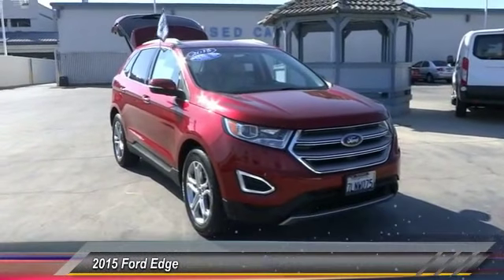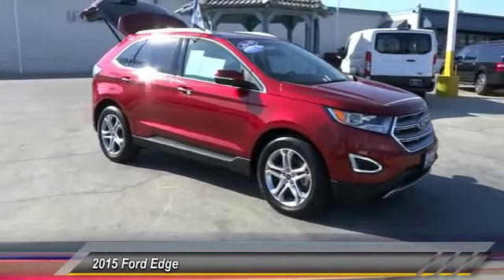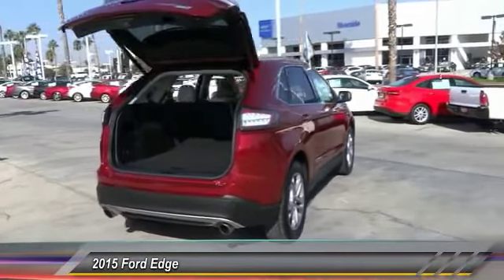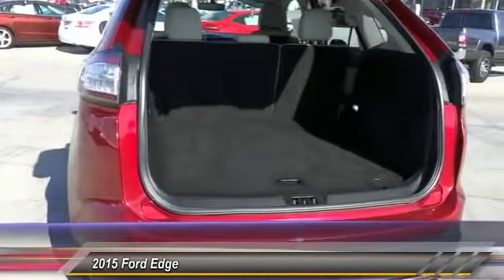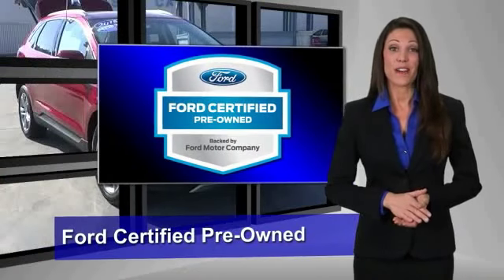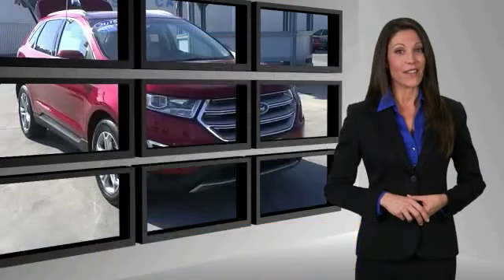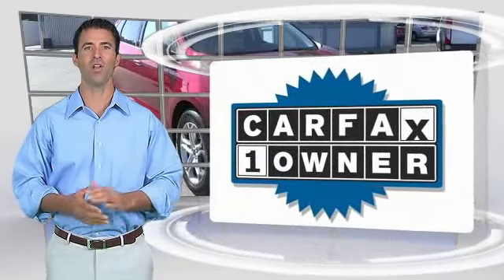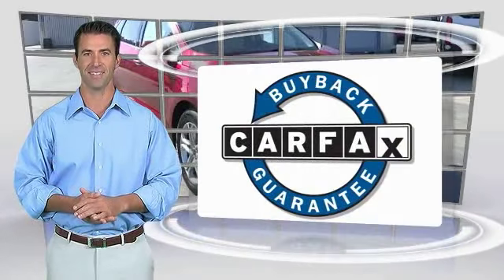2015 Ford Edge RIVERSIDE,CORONA,SAN BERNARDINO,MORENO VALLEY,FONTANA 888265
2015 Ford Edge 4DR TITANIUM

Fritts Ford
8000 Auto Drive

FRITTS FORD, PROUDLY SERVING RIVERSIDE, CORONA, SAN BERNARDINO, MORENO VALLEY, FONTANA, AND SURROUNDING CALIFORNIA LOCATIONS. THIS RED 2015 Ford EDGE IS EQUIPPED WITH A ENGINE: 2.0L I4 ECOBOOST , AUTOMATIC TRANSMISSION, AND RECEIVES AN ESTIMATED 20 City/28 Hwy MPG. 2015 Ford EDGE 4DR TITANIUM Stock #: 888265 | VIN: 2FMTK4K94FBB35236 | 2015 Ford Edge 4dr Titanium AWD Fritts Ford